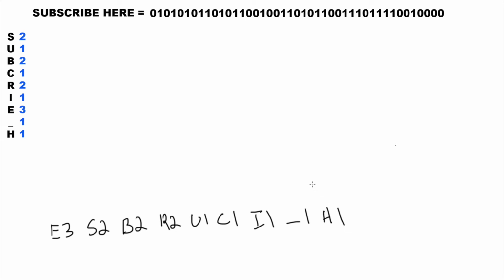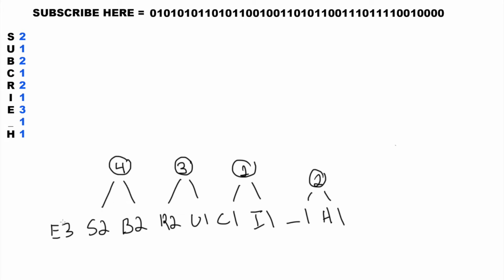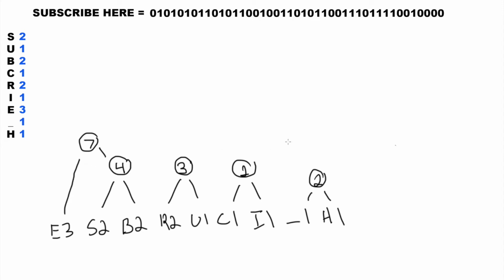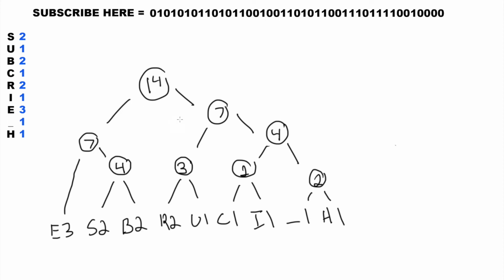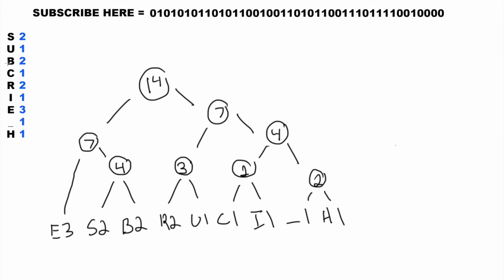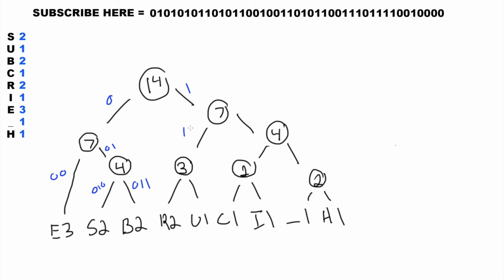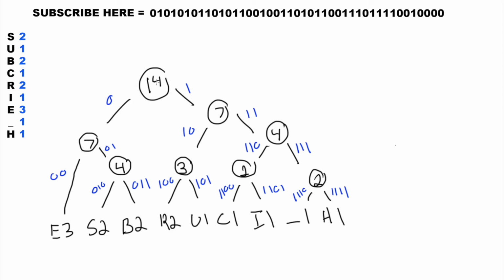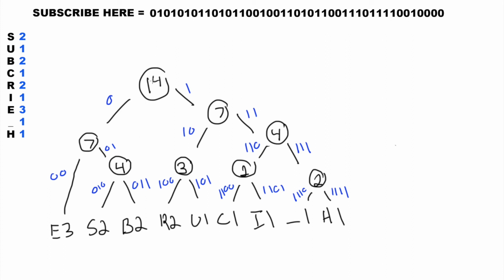Huffman Coding Algorithm Walkthrough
What is the Huffman Algorithm?

It is a lossless data compression algorithm that takes advantage of high frequency repeated characters.

The purpose of this algorithm is to minimize the file size as much as possible. Since the English language has characters repeat more often than others, this algorithm is very optimal and makes encoding text files very efficient.

Where is it found?

It is commonly used as the back-end to other compression methods such as MP3’s, JPEGS and DEFLATE.

The algorithm will create variable-length codes for each character. The characters with the highest frequency will have the smallest length codes as they will be repeated more often. Characters that are less frequent will have longer length codes as they wont be in the file as much.